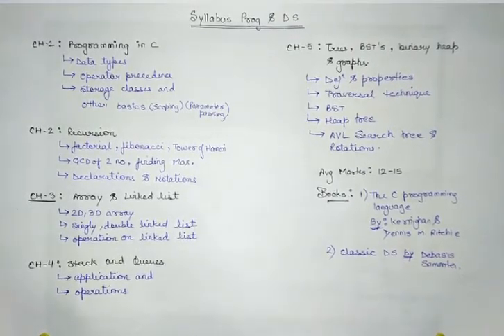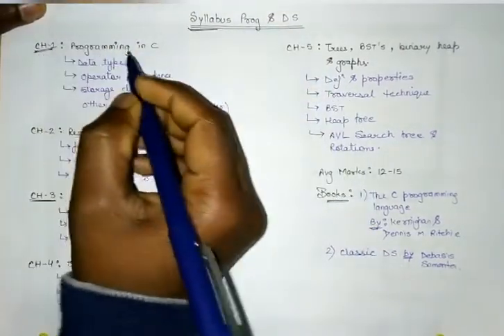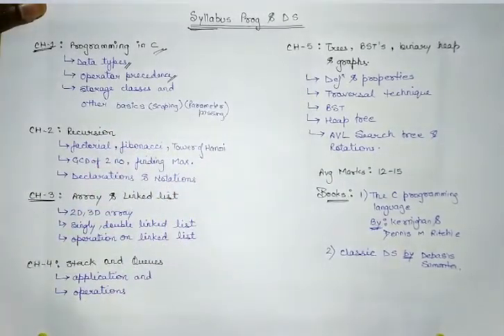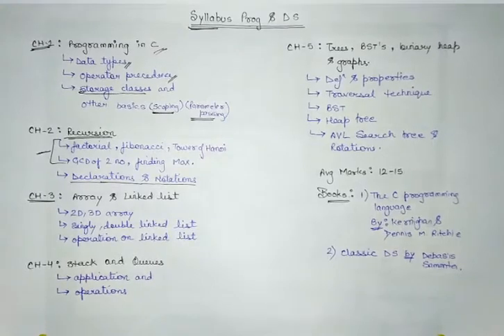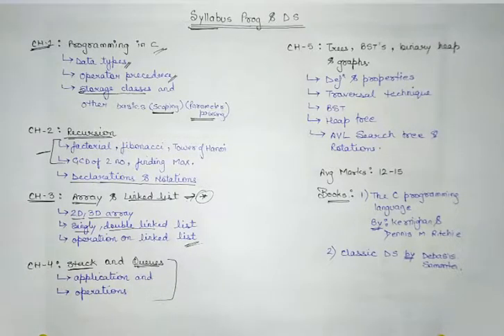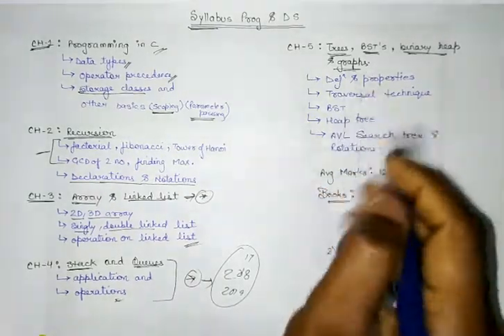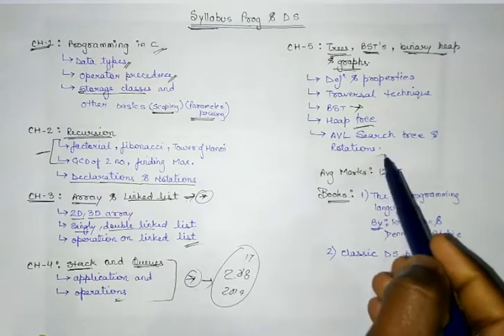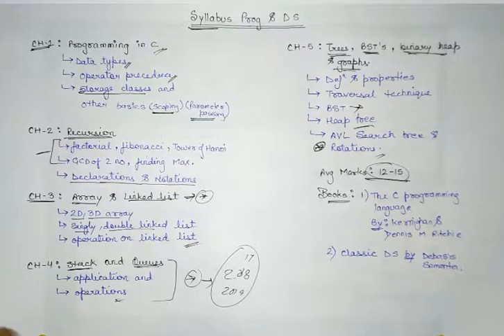01 - Detailed syllabus - Programming & Data Structures | Imp Topics | Ref. Books for Gate/PSU/NET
This video is based on the detailed analysis of the subject - Programming and data structures as per GATE/PSU/NET Syllabus. We have spreaded light on the Important topics for competitive exams. This subjects is also very useful is grabbing the IT job in the field of programming.